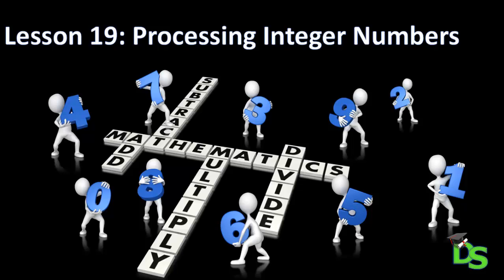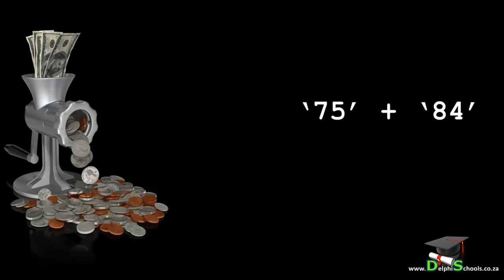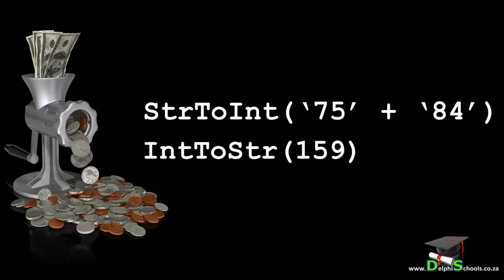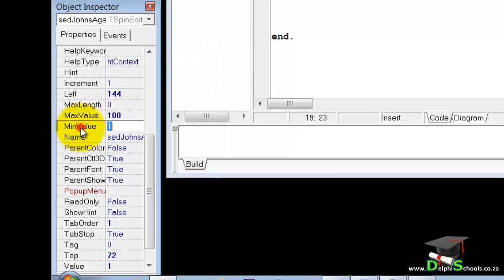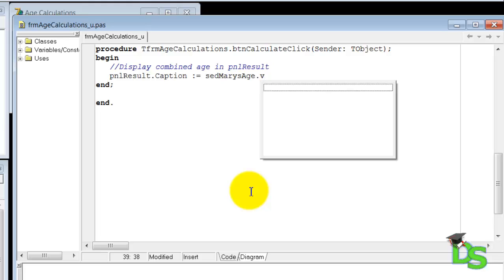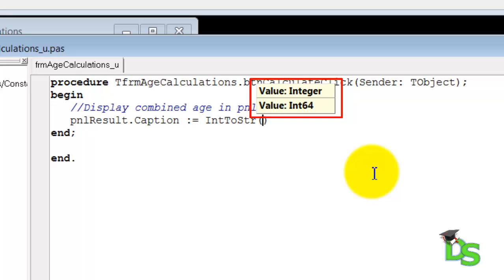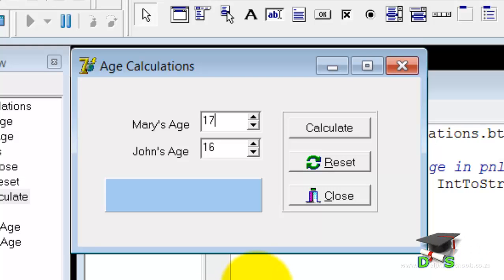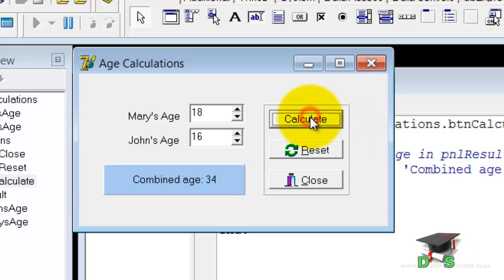Delphi Programming Tutorial - Lesson 19: Processing Integer Numbers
Learn how to process Integers in Delphi. This lesson covers the IntToStr and StrToInt functions provided by Delphi to enable a programmer to read and write an Integer.

Best view in HD. To change to HD:

1.  Click the "Gear" icon (Settings) at the bottom of the YouTube Video Player

2. Select "720p HD" and wait for the setting to take effect